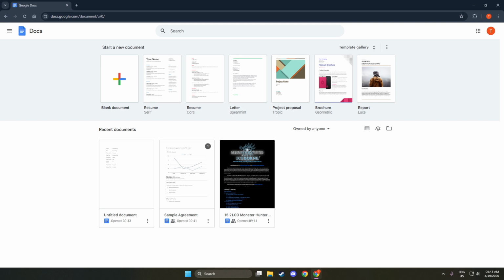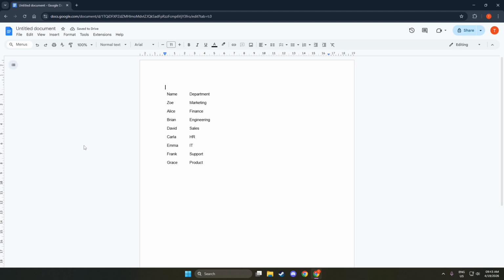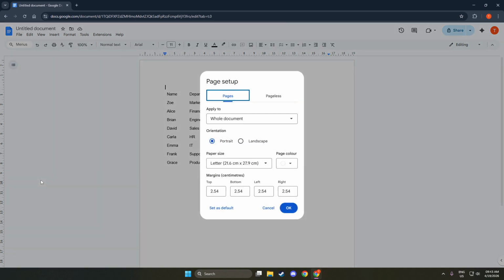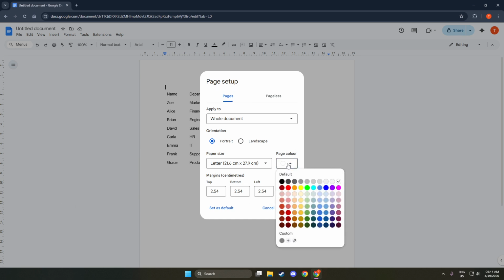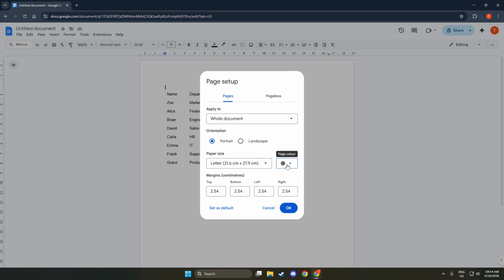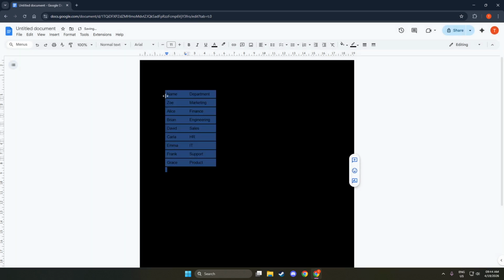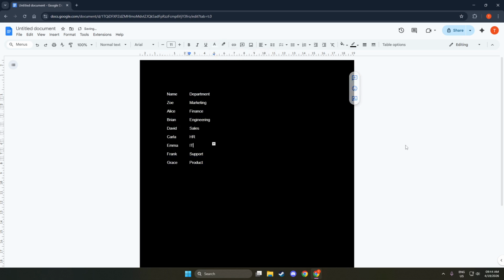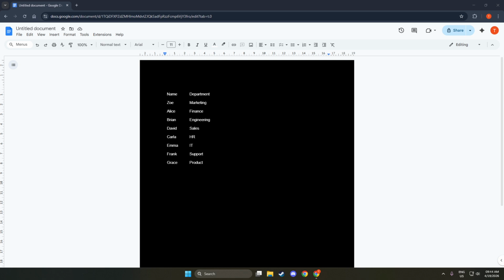How to Make Google Docs Black [2026 Full Guide]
How to Make Google Docs Black

In this video, we show you exactly how to make Google Docs black using page setup configurations and browser-level appearance settings. Mastering this customization is essential for reducing eye strain during long writing sessions and creating a personalized, high-contrast workspace that suits your visual preferences.

Utilizing dark mode or custom page colors is an effective way to improve document readability in low-light environments. By adjusting the canvas properties or leveraging system-wide display themes, we can transform the standard white background into a sleek, dark interface that maintains professional formatting while protecting your vision.

Technical Specs:
Software: Google Docs; Feature: Dashboard & Navigation